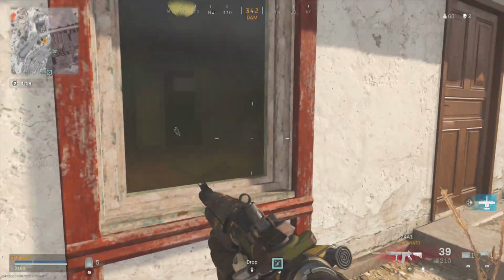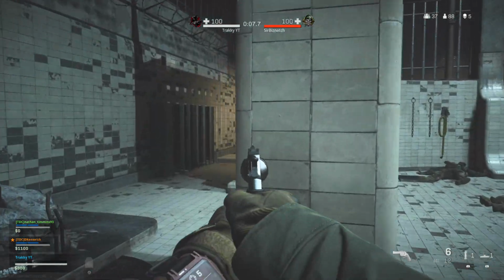The RPG Or PILA Which Should You Use? - Call Of Duty Warzone Best Launcher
In this video I explain why I always take the PILA over a RPG in Call Of Duty Warzone!!

Mic Used: Blue Yeti
Gameplay Captured With: Elgato 4K60 Pro Mk2
Edited In: Davinci Resolve